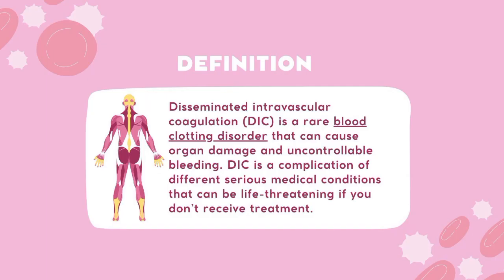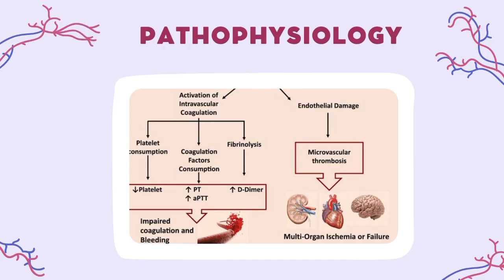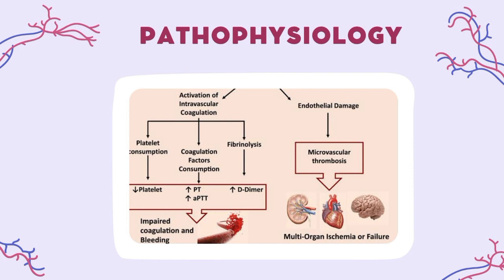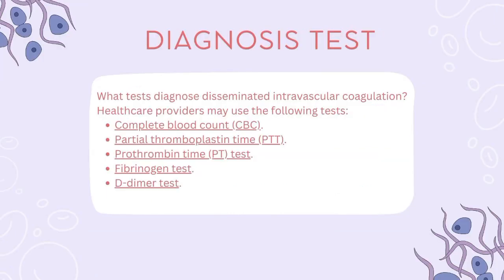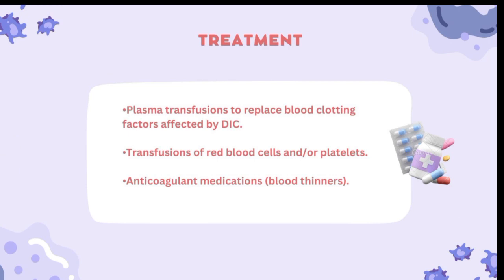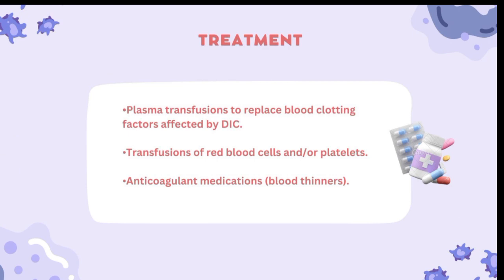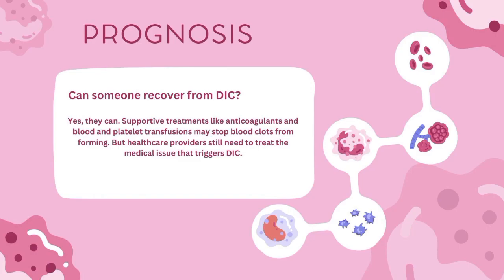DISSEMINATED INTRAVASCULAR COAGULATION (⁠ ⁠◜⁠‿⁠◝⁠ ⁠)⁠♡